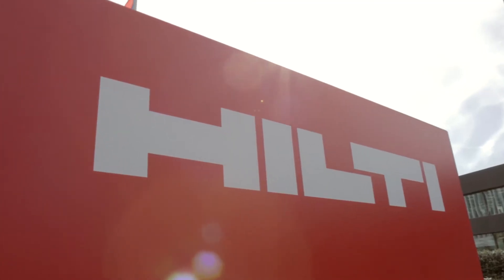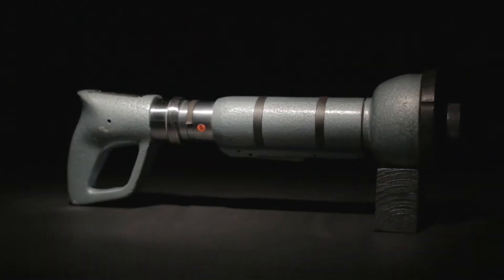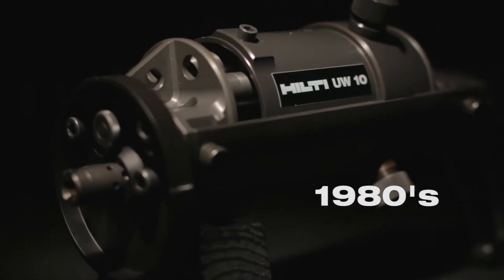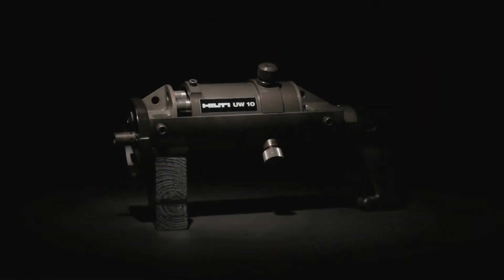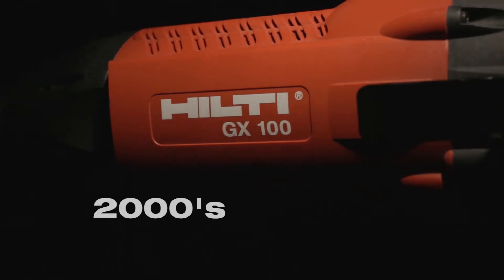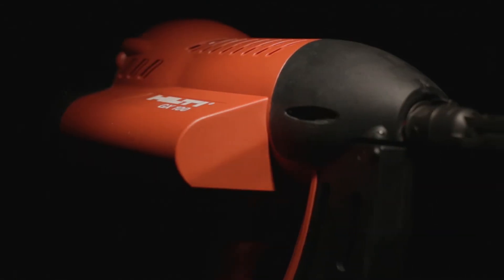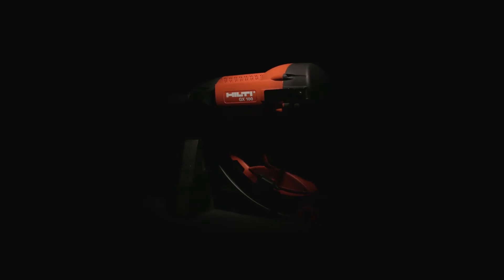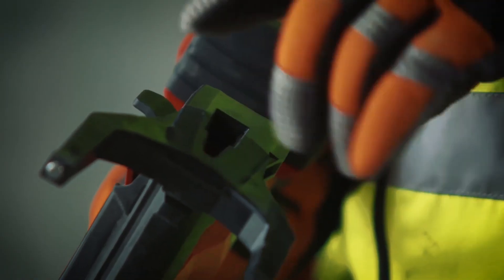History of Direct fastening at Hilti